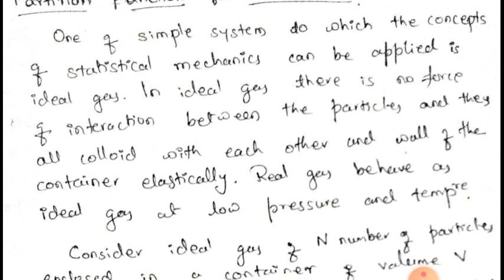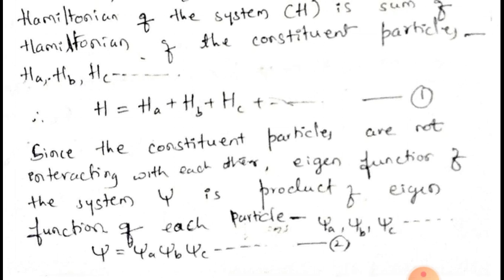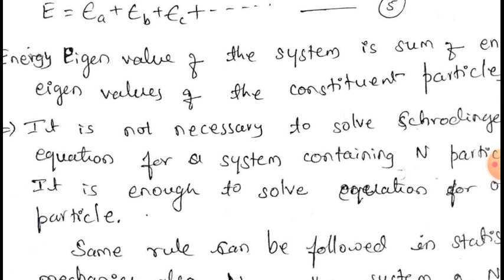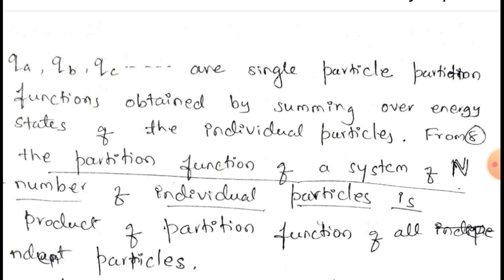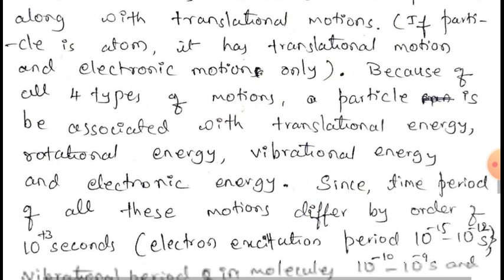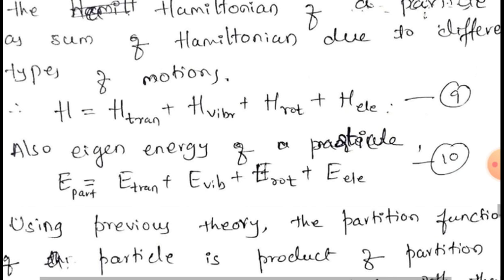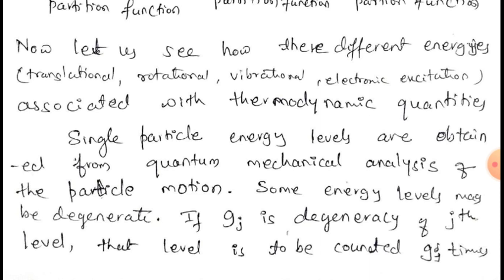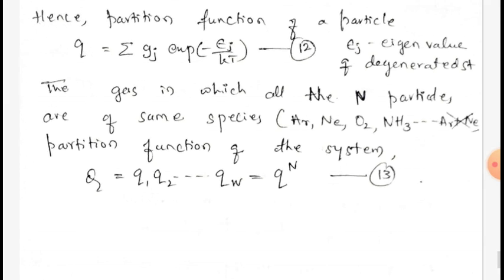4.2.14 Partition Function of System and Paticles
Explained how the partition function of a system is product of partition function of constituent particles